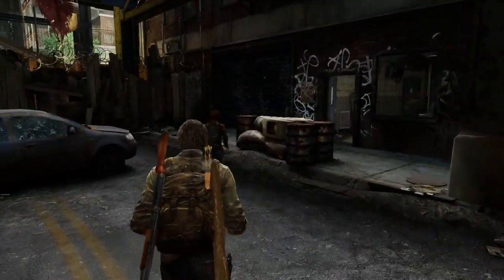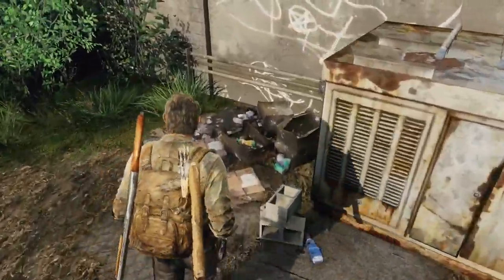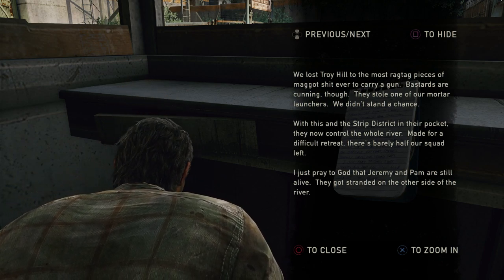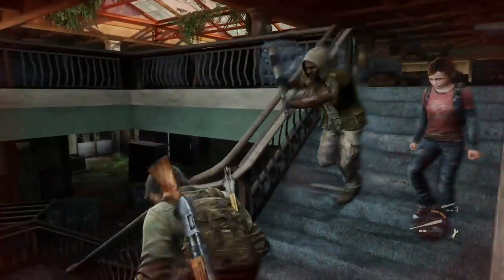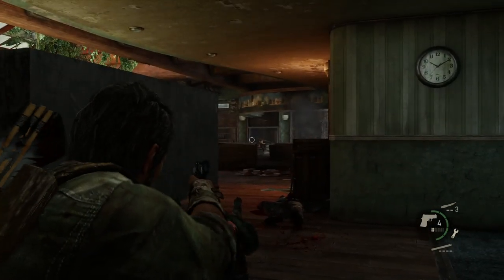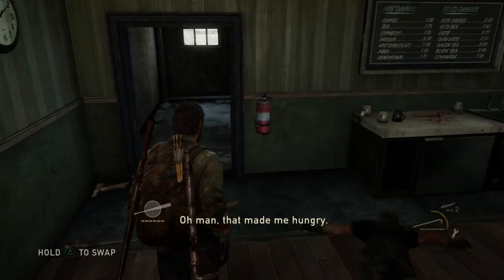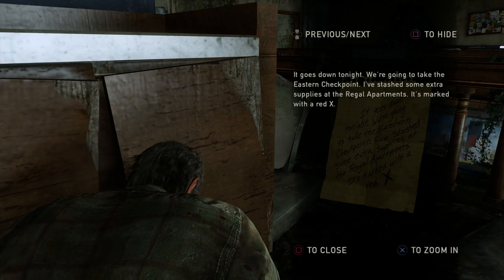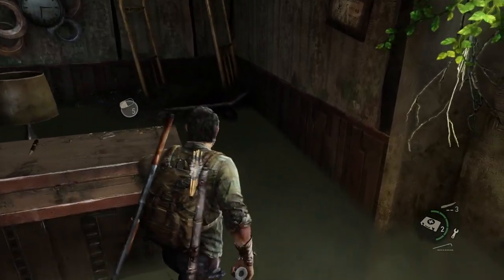Let's Play The Last Of Us Remastered | Part 8 - Stealth Professional | Blind Gameplay Walkthrough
In Part 8 of this blind The Last Of Us Remastered gameplay walkthrough on the PS4 Pro we find ourselves cornered and surrounded by enemies.

Description:

The Last of Us is a 2013 action-adventure survival horror video game developed by Naughty Dog and published by Sony Computer Entertainment. Players control Joel, a smuggler tasked with escorting a teenage girl, Ellie, across a post-apocalyptic United States. The Last of Us is played from a third-person perspective. Players use firearms and improvised weapons, and can use stealth to defend against hostile humans and cannibalistic creatures infected by a mutated strain of the Cordyceps fungus. In the online multiplayer mode, up to eight players engage in cooperative and competitive gameplay.

Development of The Last of Us began in 2009, soon after the release of Naughty Dog's previous game, Uncharted 2: Among Thieves. For the first time in the company's history, Naughty Dog split into two teams; while one team developed Uncharted 3: Drake's Deception, the other half developed The Last of Us. The relationship between Joel and Ellie became the focus, with all other elements developed around it. Actors Troy Baker and Ashley Johnson portrayed Joel and Ellie respectively through voice and motion capture, and assisted creative director Neil Druckmann with the development of the characters and story. The original score was composed and performed by Gustavo Santaolalla.

Following its announcement in December 2011, The Last of Us was widely anticipated. It was released for the PlayStation 3 in June 2013, and for the PlayStation 4 in July 2014. Upon release, it received critical acclaim, with praise directed at its narrative, gameplay, visuals, sound design, characterization, and depiction of female characters. The Last of Us became one of the best-selling video games of all time, selling over 1.3 million units in its first week and 17 million by April 2018. The game won year-end accolades, including multiple Game of the Year awards from several gaming publications, critics, and game award ceremonies, and is considered one of the greatest video games ever made.

After the game's release, Naughty Dog released several downloadable content additions. The Last of Us: Left Behind adds a single-player campaign following Ellie and her best friend Riley. A sequel, The Last of Us Part II, was announced in December 2016, and is scheduled for release on May 29, 2020.

On April 9, 2014, Sony announced The Last of Us Remastered, an enhanced version of the game for the PlayStation 4. It was released on July 29, 2014 in North America. Remastered uses the DualShock 4's touchpad to navigate inventory items, and the light bar signals health, scaling from green to orange and red when taking damage. In addition, audio recordings found in the game world can be heard through the controller's speaker; the original version forced players to remain in a menu while the recordings were played. The game's Photo Mode allows players to capture images of the game by pausing gameplay and adjusting the camera freely. In the menu, players have the ability to watch all cutscenes with audio commentary featuring Druckmann, Baker, and Johnson. Remastered features improved graphics and rendering upgrades, including increased draw distance, an upgraded combat mechanic, a higher frame rate, and advanced audio options. It includes the previously released downloadable content, including Left Behind and some multiplayer maps. The development team aimed to create a "true" remaster, maintaining the "core experience" and major story and gameplay elements.